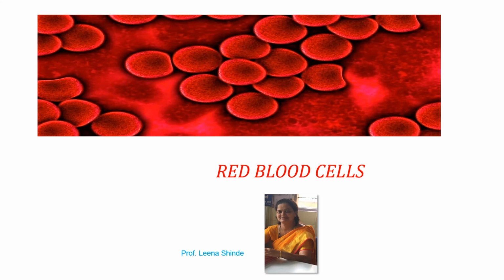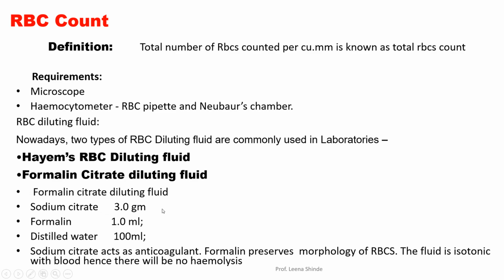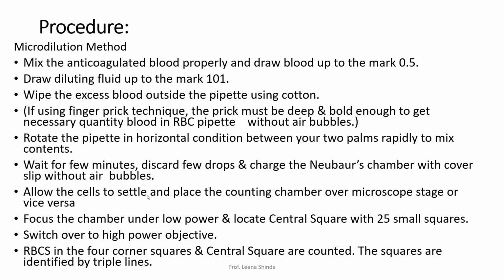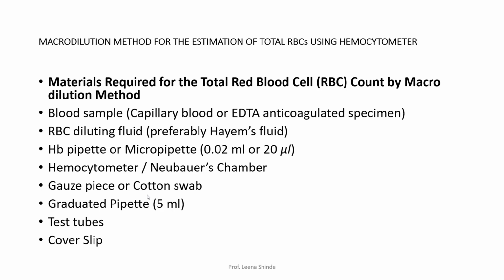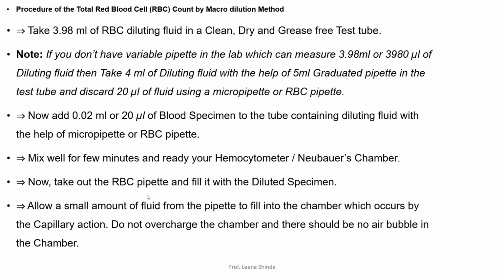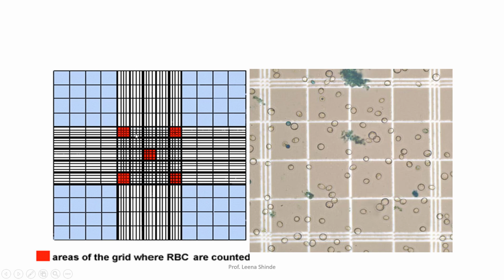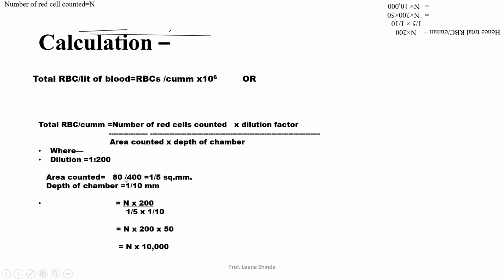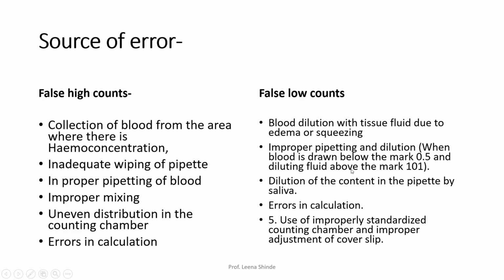Total RBCs count in english by Prof. Leena Shinde